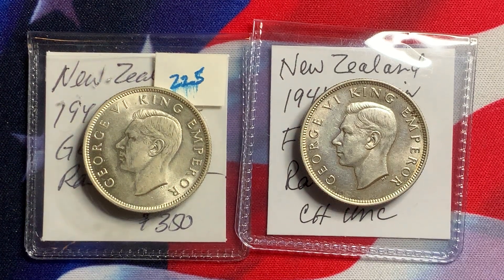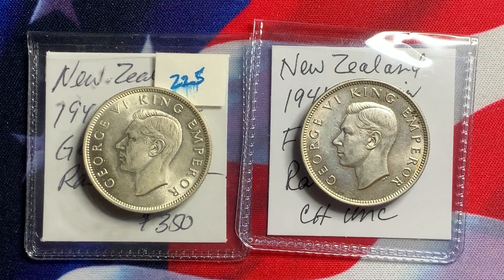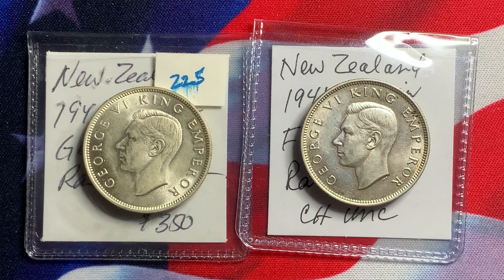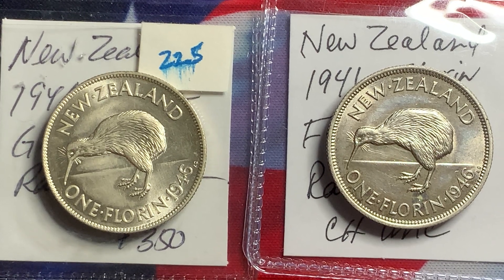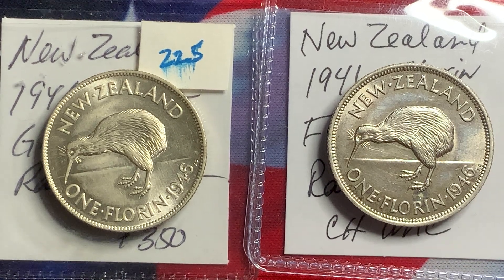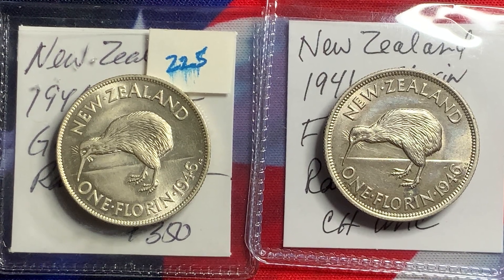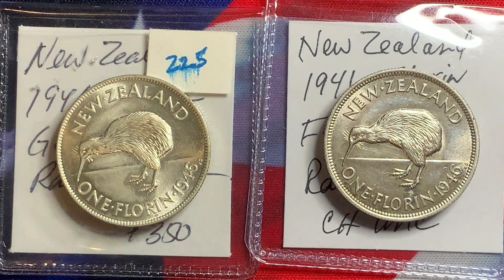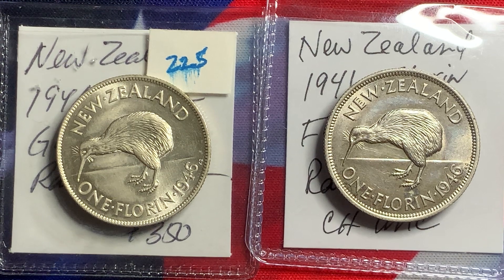Rare World Coins Extremely Rare New Zealand Flat Back 1946 Florin Rare Variety Popular coin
Learning to collect Rare World Coins